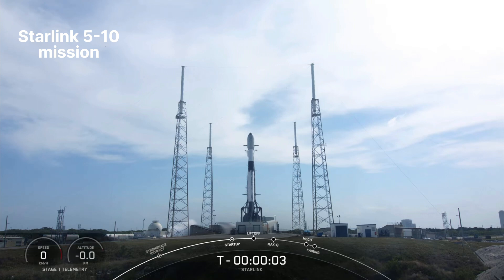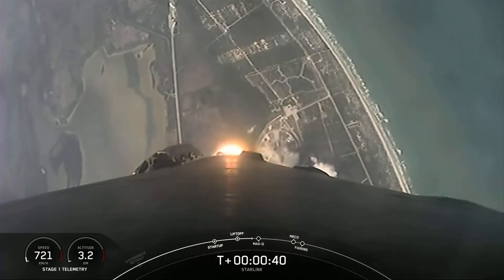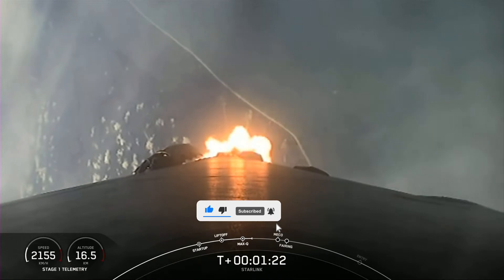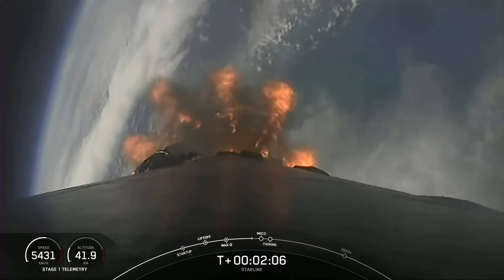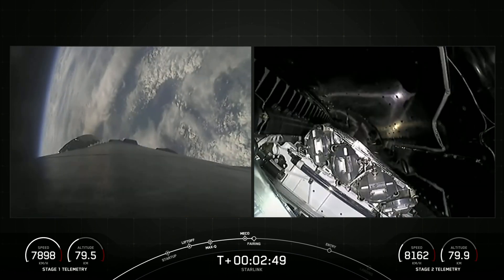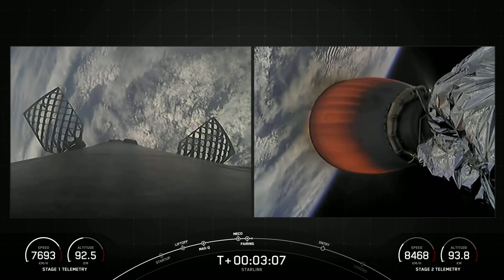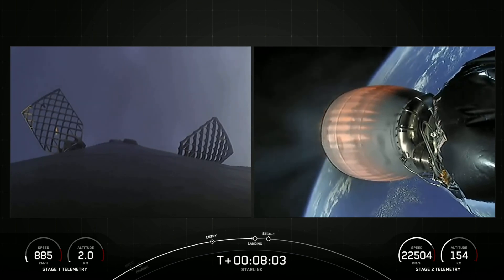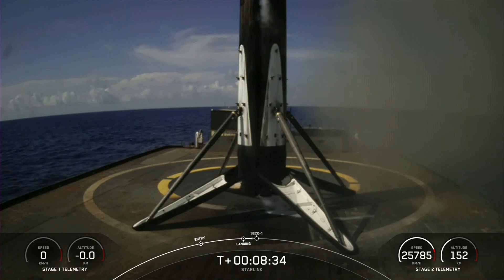SpaceX 21st mission in 2023 with Starlink 5-10 carrying 56 Starlink satellites to orbit.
On Wednesday, March 29 at 4:01 p.m. ET, Falcon 9 launched 56 Starlink satellites to low-Earth orbit from Space Launch Complex 40 at Cape Canaveral Space Force Station, Florida. This was the fourth launch and landing for this Falcon 9 first stage booster 1077, which previously launched Crew-5, GPS III Space Vehicle 06, and Inmarsat I-6 F2.